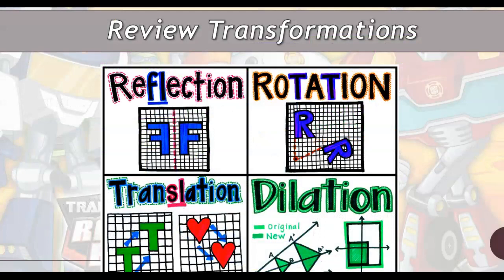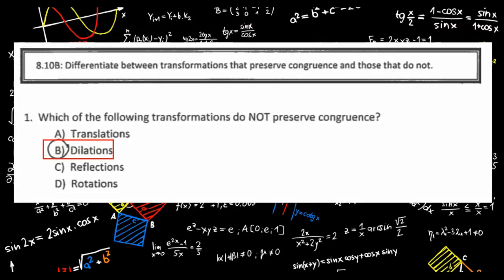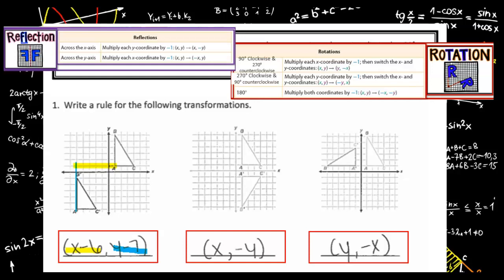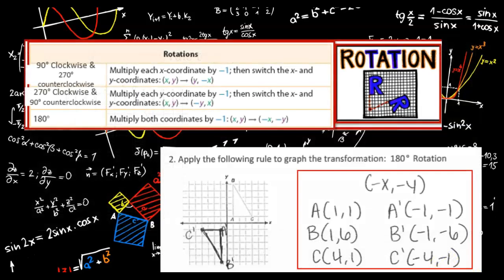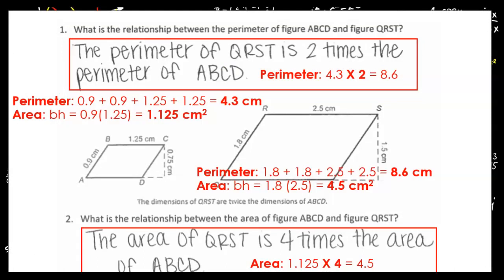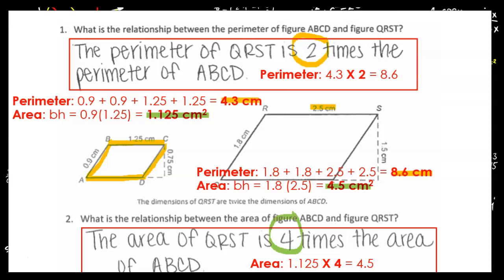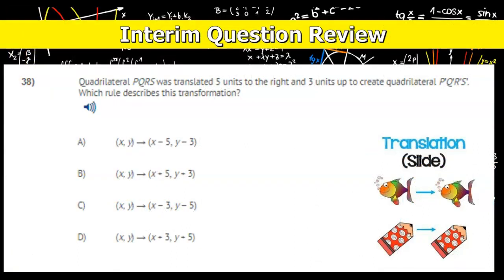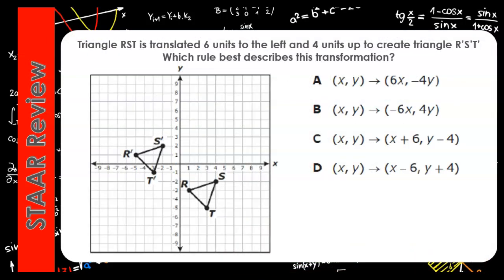March 24: Transformations & Algebraic Representations Cont.